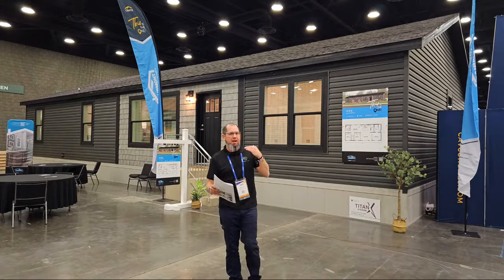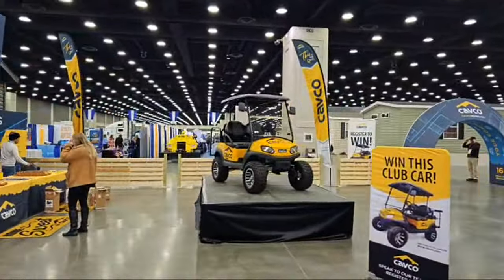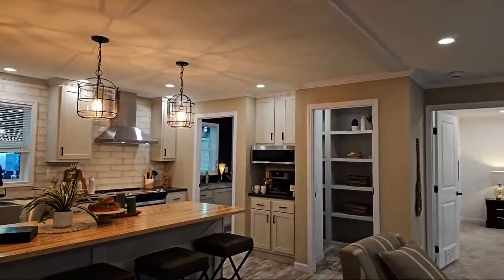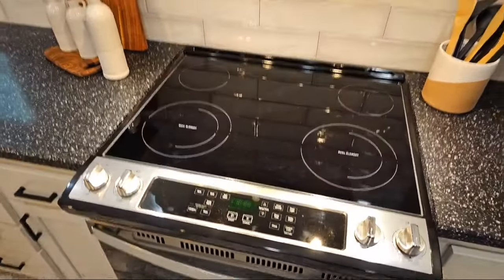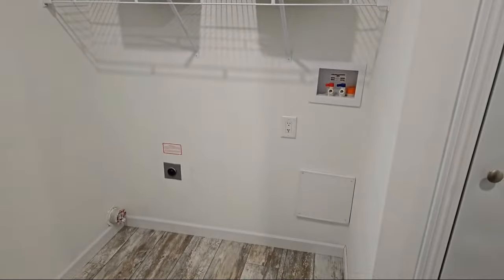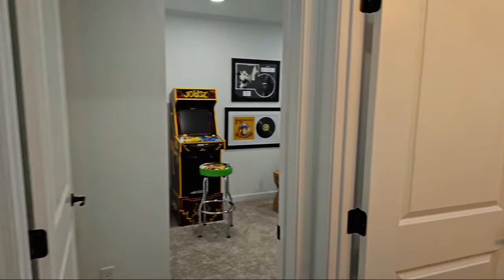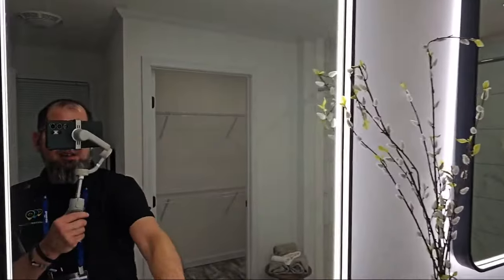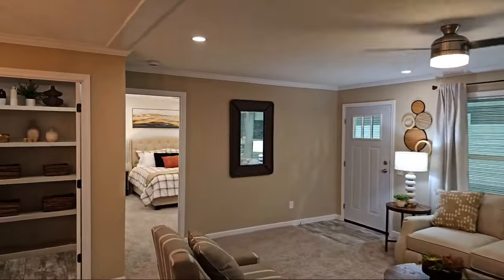Where's Wil is live at the LouisvilleManufacturedHomeShow!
Home Model: Ives 24033RESD
3 Bed | 2 Bath | 1620 sq. ft. | 28'x60''